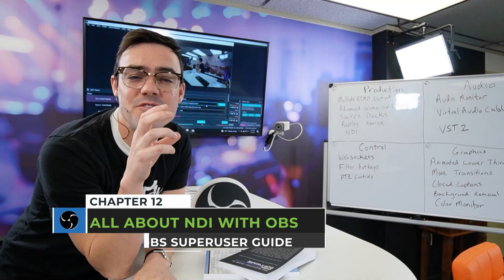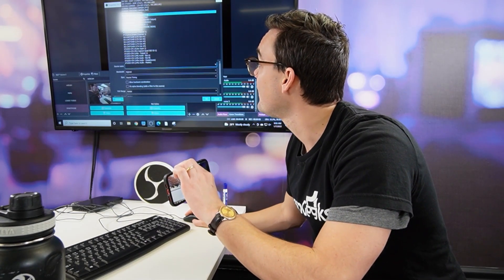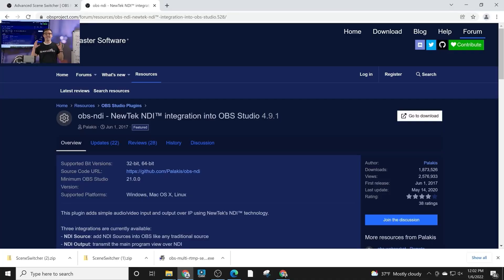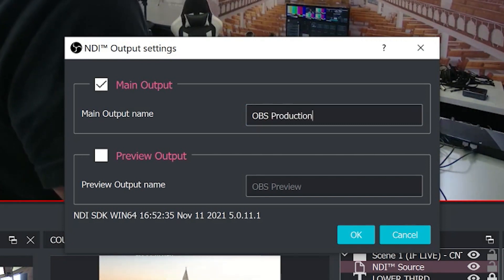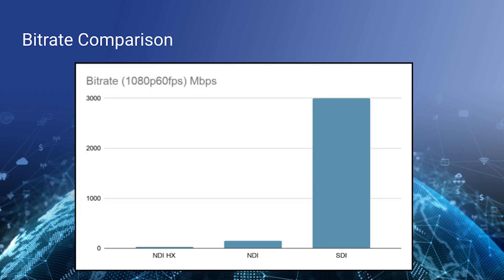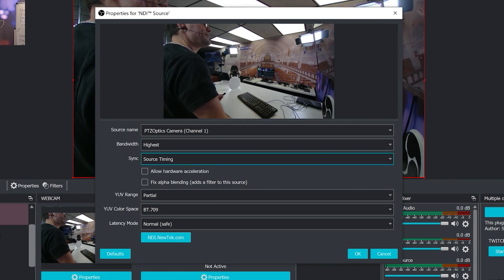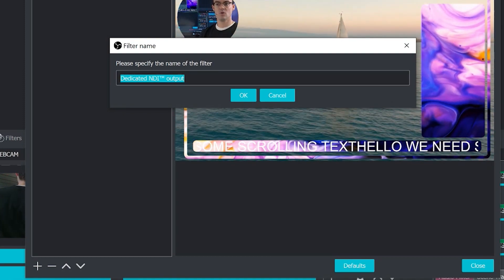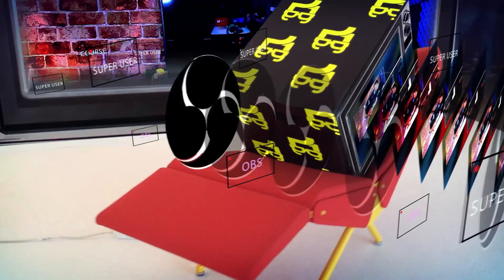Using NDI with OBS - Chapter 12 - OBS Superuser Guidebook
Video Index:

0:00 - 2:26 - How to use NDI with your smartphone and OBS
2:27 - 3:29 - Setting up an NDI network switch for OBS
3:30 - 4:07 Adding NDI to OBS
4:08 - 5:29 - Output NDI video from OBS
5:30 - 6:49 - Input NDI video into OBS
6:50 - 7:09 NDI Bandwidth considerations
7:10 - 9:09 - Monitoring LAN bandwidth for NDI
9:10 - 10:04 Free NDI tools
10:05 - 12:33 - Dedicated NDI Output Filter in OBS

NDI stands for Network Device Interface and it is an IP video production protocol originally developed by NewTek. NDI was released in 2015, and it has since become one of the most popular IP video production connectivity options for professionals around the world. The NDI plugin is available for OBS Studio users on Mac, PC and Linux computers. The plugin was originally released in June of 2017 by a french developer named Stéphane Lepin with the user name Palakis. As of 2022, OBSProject.com shows the NDI plugin has been downloaded over 1.7 million times. Over the past few years, Palakis has made regular updates and improvements to the plugin.

NDI itself is not open source and therefore it can not be developed into the core OBS application. Once installed the plugin allows users to bring NDI audio and video sources into OBS and send NDI audio and video sources out of OBS.

Adding NDI sources to OBS

The nice thing about NDI is it’s ease of use when discovering video sources on your network. You can bring NDI video sources into OBS using the “NDI Source” option available in the sources menu. This allows you to name the NDI source and search through a list of available NDI sources on your network. The current OBS plugin integration allows you to connect to NDI sources in two bandwidth modes “highest” and “lowest.” You can also choose to connect with “audio only.” An important option to understand when using multiple NDI cameras is called Sync. NDI is able to synchronize multiple cameras or video feeds together using time codes that can come from the device itself or the network. Most NDI video sources can be set up to synchronize with a common Network Time Protocol (NTP) server. Your network should have an NTP server in place or you can use a commonly used server such as time.windows.com or time.google.com. NTP settings are so important to IP video, they will be covered in more detail in an upcoming chapter.

Outputting NDI sources from OBS

You can send NDI video out of OBS easily using the NDI Output Settings found in the Tools dropdown menu. This area allows you to send two main NDI outputs. You can send the “Main Output” which is your “Program” window in OBS Studio and you can send your “Preview Output” which is your “Preview” window. Simply check the outputs you want to send via NDI, give them a name and press OK. Once you have done this your NDI video sources coming from OBS will be discoverable on your local area network (LAN).

The latest version of the NDI plugin for OBS also includes a special NDI filter that can be applied to any audio or video source in OBS. This is an ideal way to take a specific source and make a dedicated NDI output available on your network regardless of whether it is in preview or program. To access this filter, you can right click on any source and select the “Filters” option. Here you can choose to apply a dedicated NDI output with both audio and video or a dedicated NDI output just audio only. Once you create a dedicated NDI output filter you can name the NDI source and click “Apply Changes.” Once done, your NDI source will be made available on your network.

It’s worth noting that OBS will never have native support for NDI. All code in the OBS project must be 100% open source. Therefore, the plugin provides a legal way for OBS to interface with NDI. So why is OBS so important to the NDI ecosystem overall? NDI essentially opens up thousands of new video input and output opportunities for OBS users. Because OBS is free, it has become a go-to solution for creating NDI video and sending it out into a LAN.